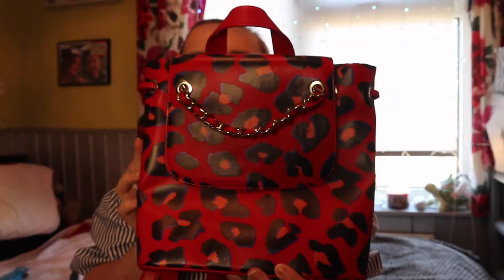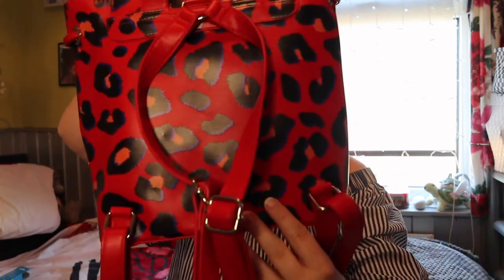Boohoo, skinny dip and Typo Haul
my instragram = @amyroseturtle